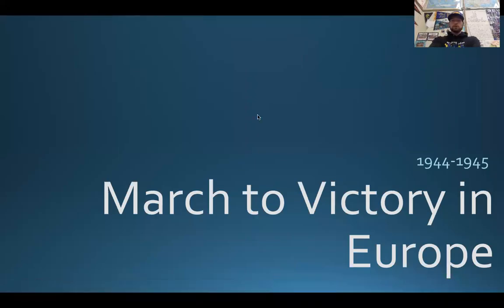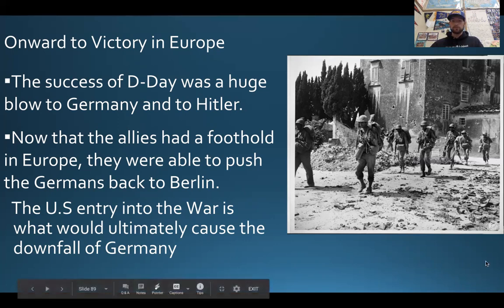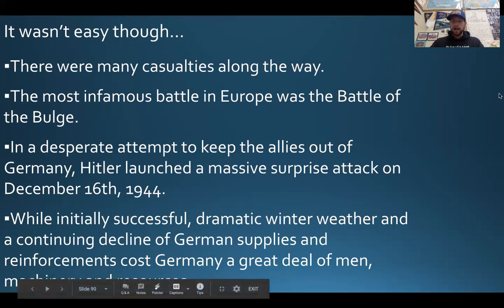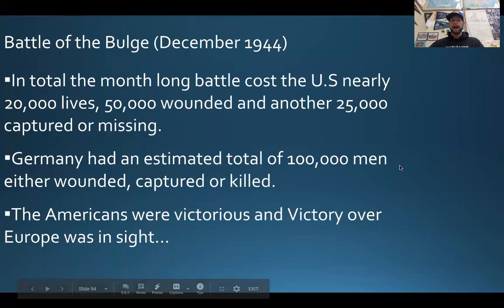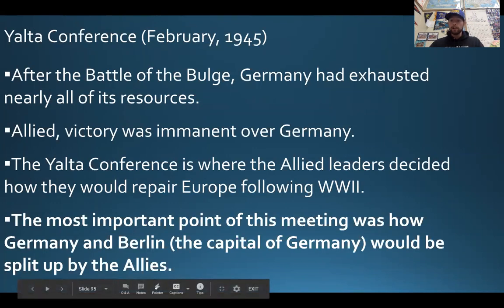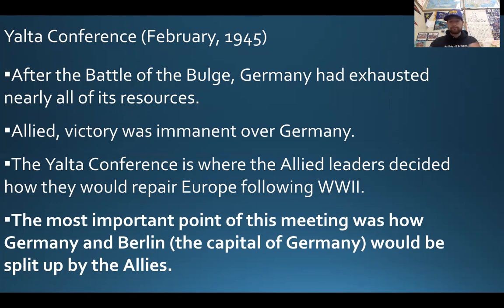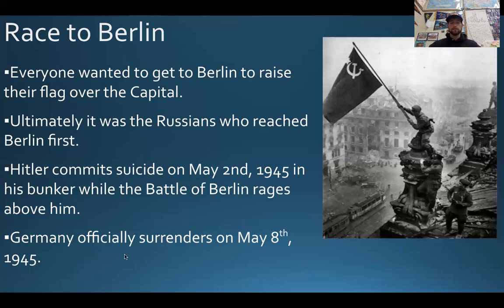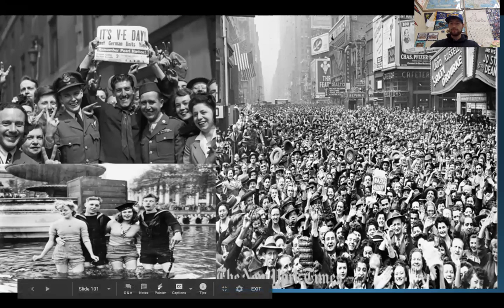US History Lecture 3/8 and 3/9: March to Victory in Europe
This video discusses the fall of Nazi Germany and the Allied victory in WWII Europe.